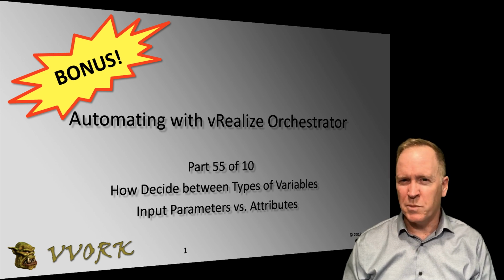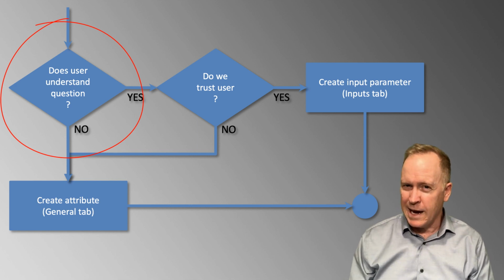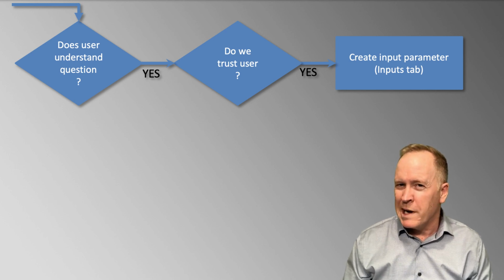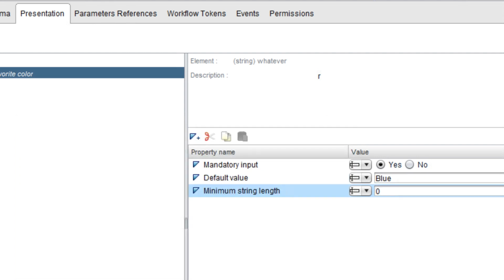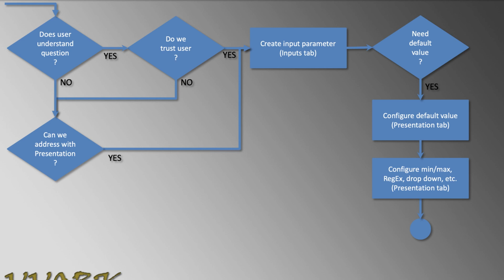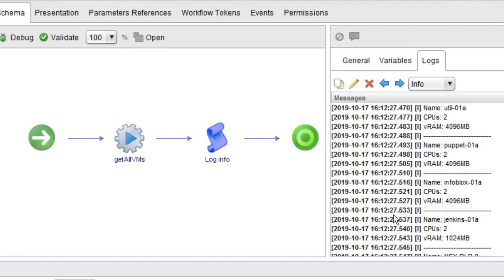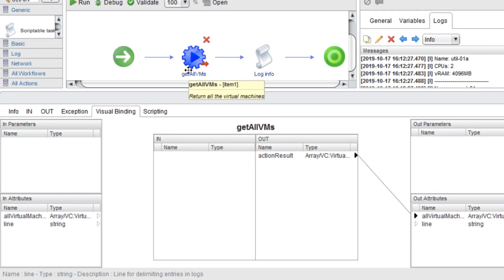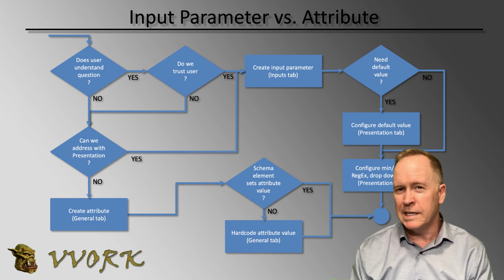Automating with vRO - Part 55 - Determining Variable Types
[ Republishing this video to replace incorrect earlier version. ]

This is the fifty fifth(!) video in a ten part video series. In this video, Brian Watrous explains how to determine whether to use an input parameter or an attribute in a vRO workflow.

If you are interested in learning about vRealize Orchestrator in depth, attend one of the following courses: